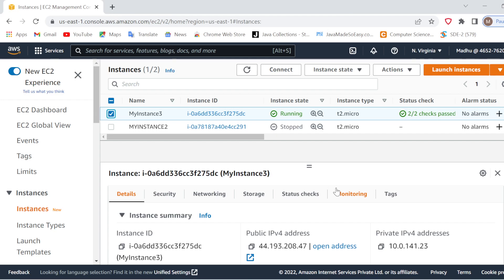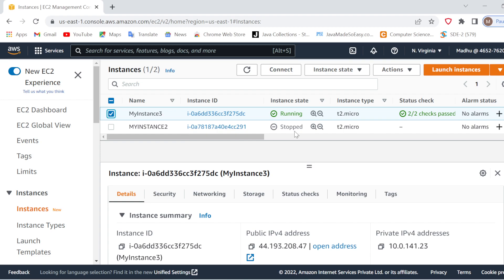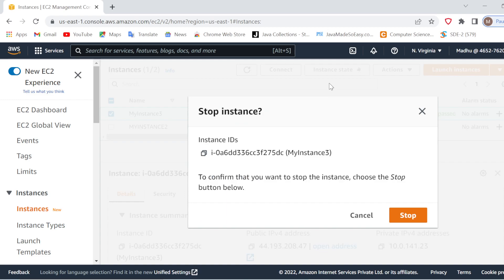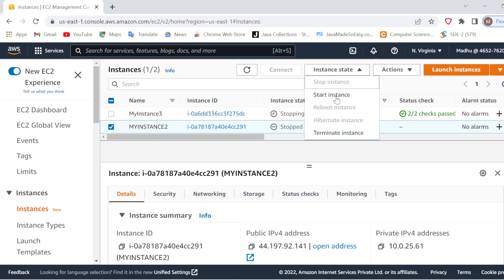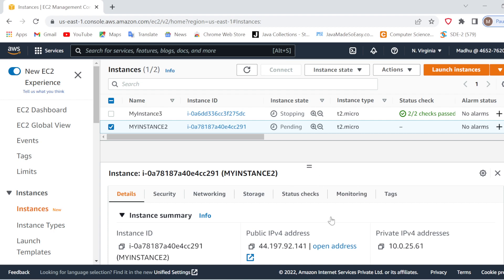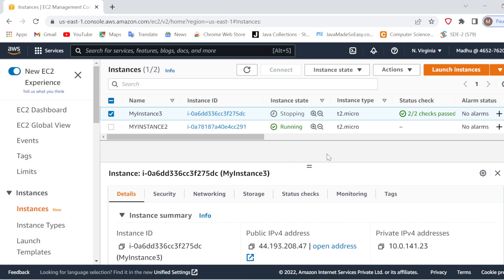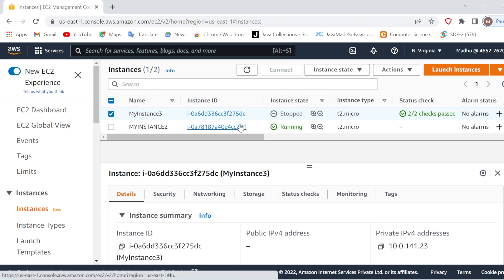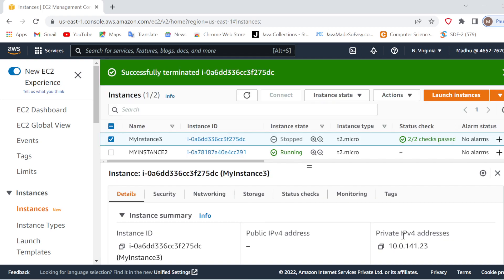Stop and Terminate a Running EC2 Instance.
In this video we will see how to Stop and Terminate a Running EC2 Instance.

Hello All Coders ,My name "Madhulika Dubey "
this channel is for discussing latest emerging technologies like Java Full Stack ,AWS, Microservices ,Docker ,Kubernates      Angular ,React ,Databases and etc.
I am a Freelance Corporate Trainer , Having experience in Corporate Training of Full Stack software applications using
technologies such as Java, Spring, SpringBootRest, Microservices ,Angular 11,React JS,AWS ,
Docker ,Kubernates , with Databases Oracle ,MySQL,Postgres etc. My roles and responsibility includes
 Creating APIs using spring boot(Rest and microservices), API management using Postman, Swagger .